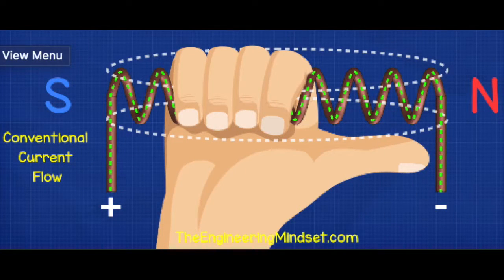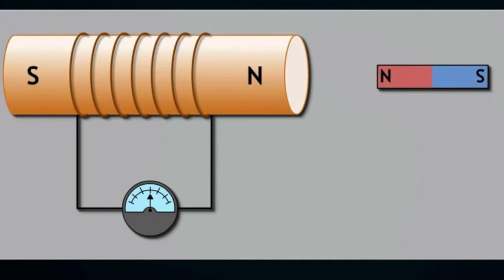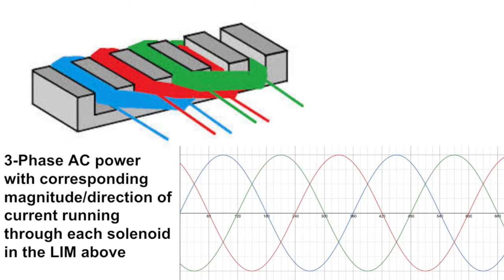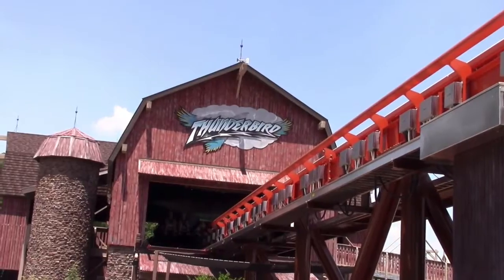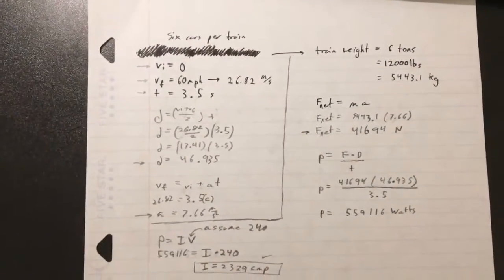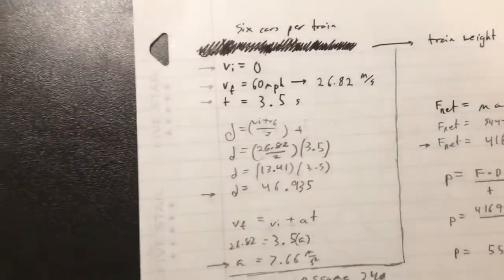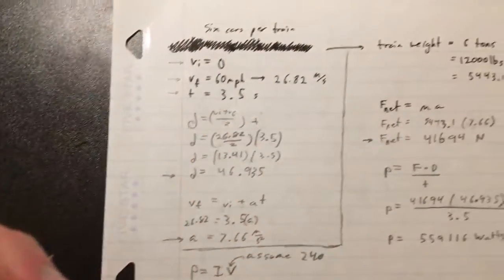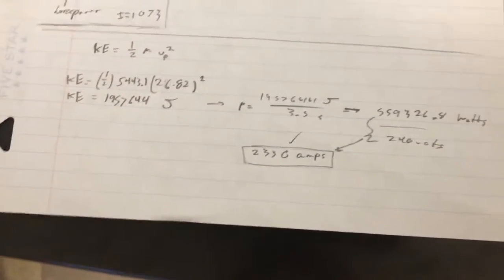Scalise, Final Video Linear motors